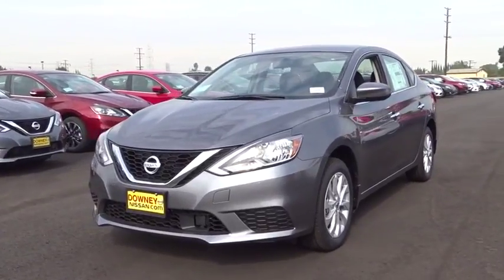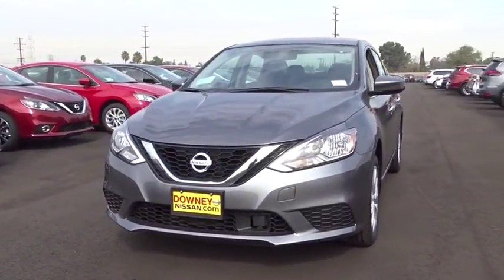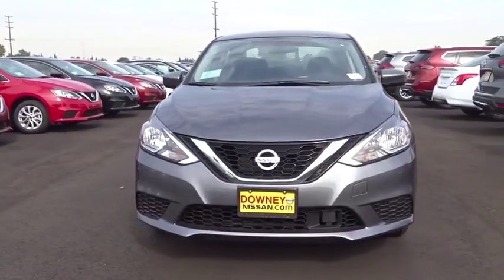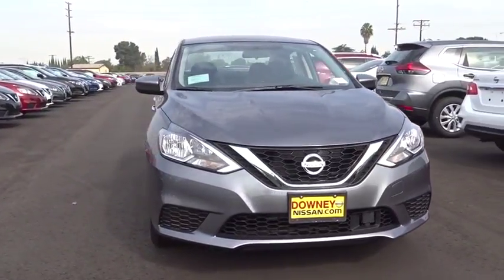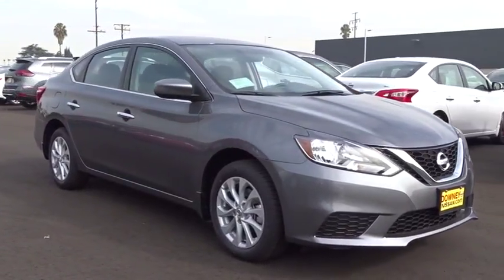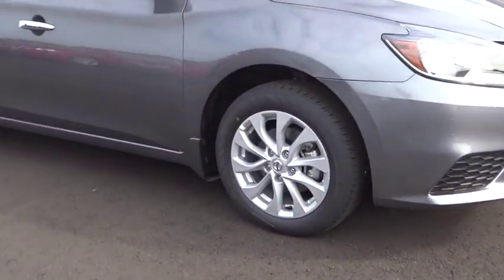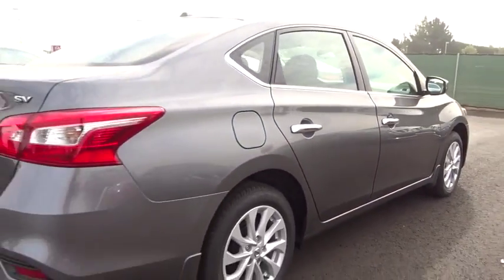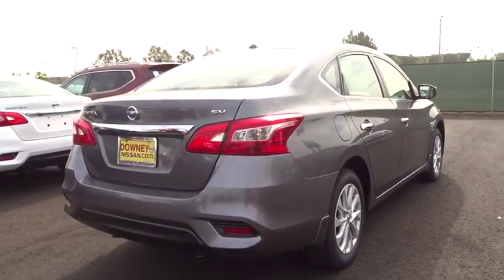2018 Nissan Sentra Cerritos, Los Angeles, Buena Park, South Bay, Downey, CA 180253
2018 Nissan Sentra

Downey Nissan
7550 Firestone Blvd